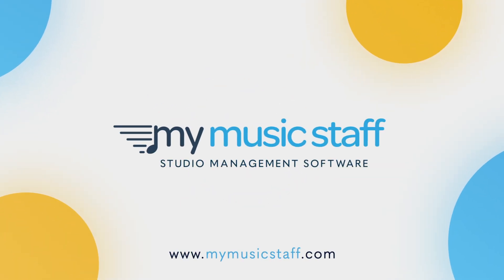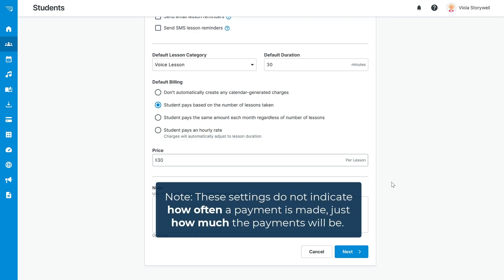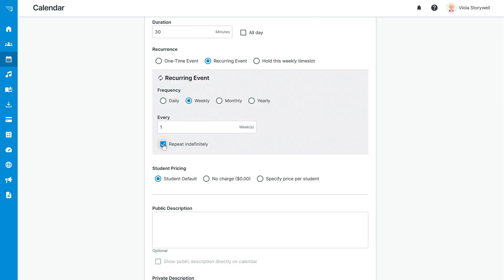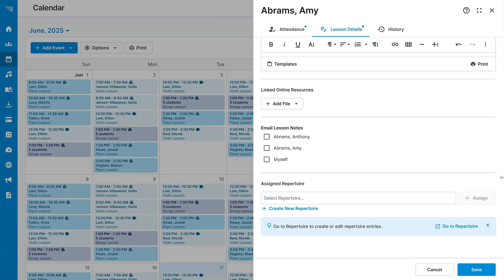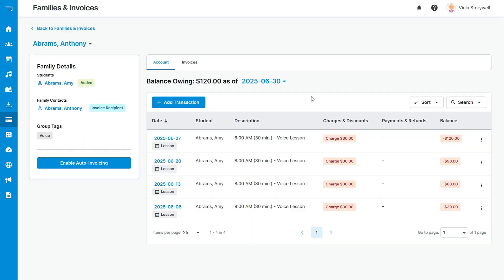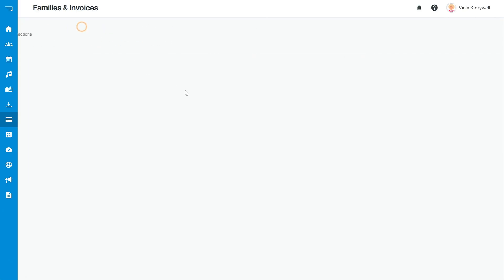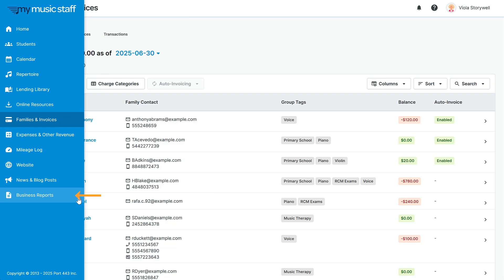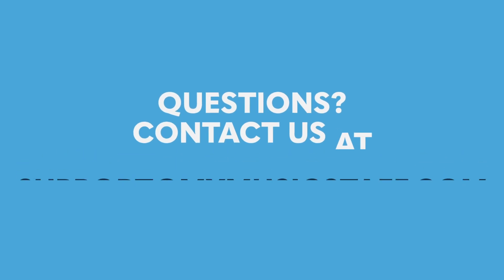My Music Staff Demo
Schedule lessons, track attendance, automate payments, and so much more! My Music Staff helps private music teachers & multi-teacher teams everywhere streamline their studio.

Chapters:
0:00 Welcome to My Music Staff
0:22-2:27 Adding Students
2:27-4:18 Calendar & Scheduling
4:18-5:52 Take Attendance
5:52-6:17 Calendar-Based Billing
6:17-7:27 Family Accounts
7:27-10:12 Invoicing
10:12-11:23 More Features
11:23-12:09 Website Builder
12:09-13:01 Home Agenda

 New to My Music Staff?